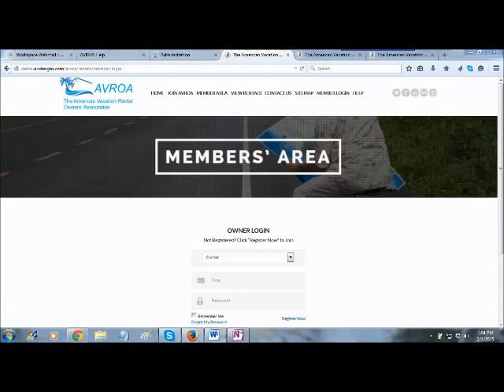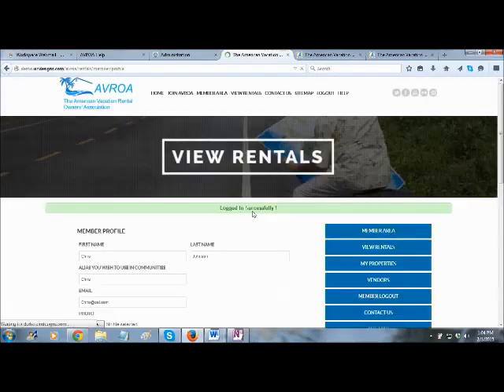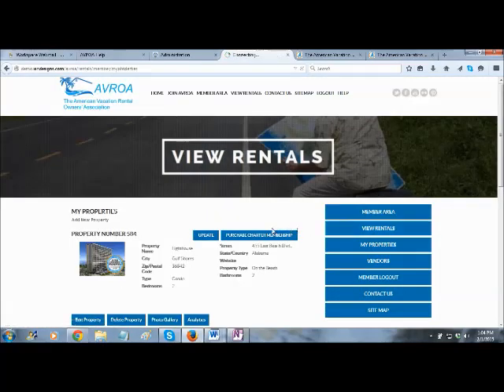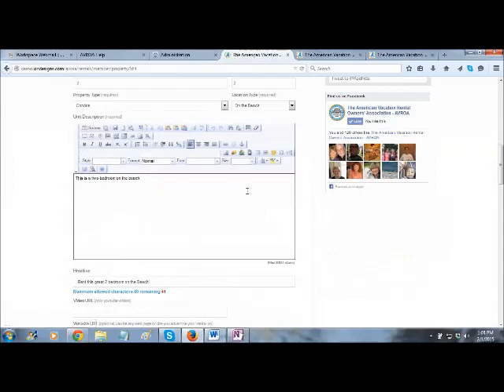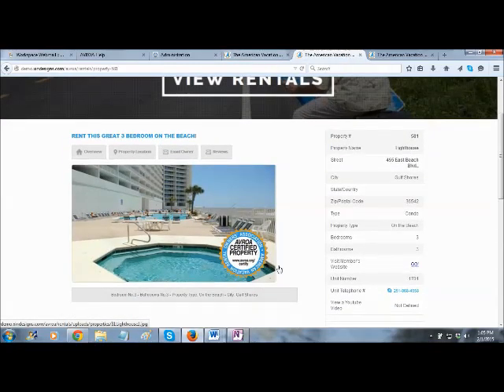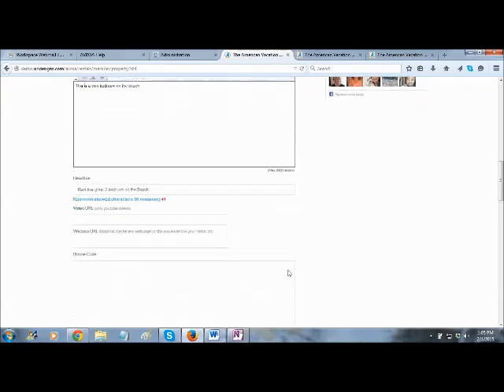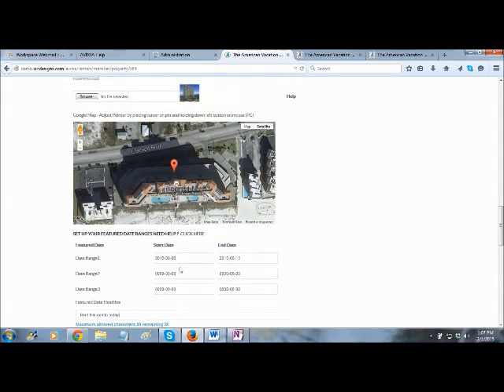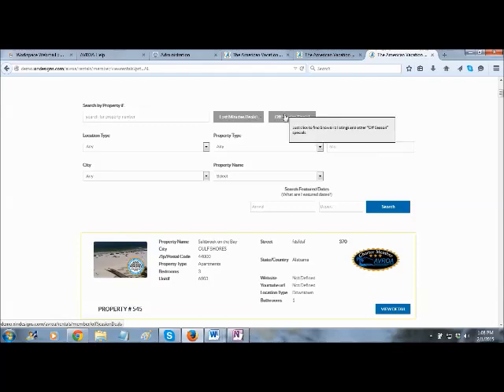AVROA - How to use your listing's 4 available headlines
Rod explains how to set up your main property display page headline and the headlines for your "Off Season Rentals", "Last Minute Deals", and "Featured Dates" pages